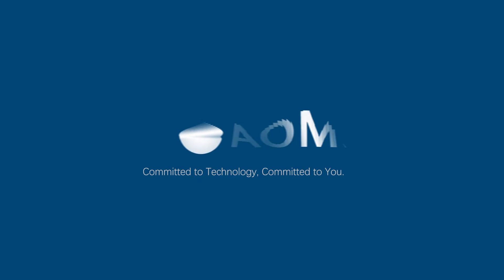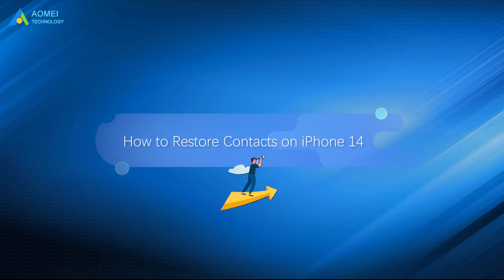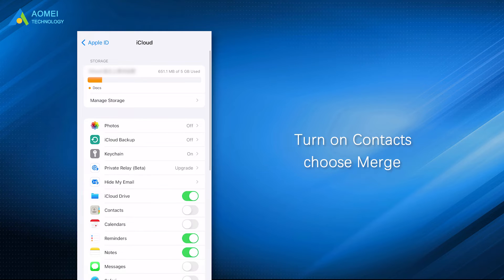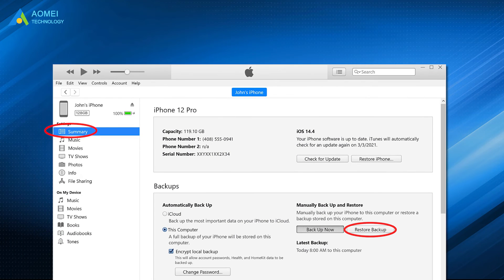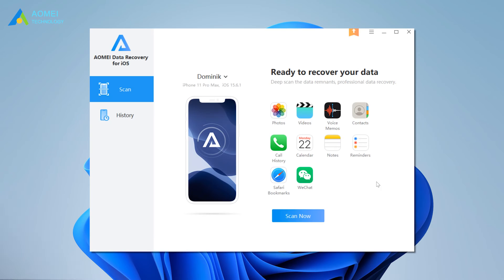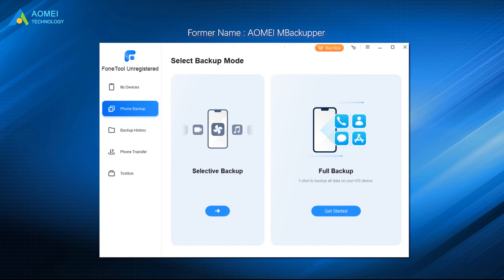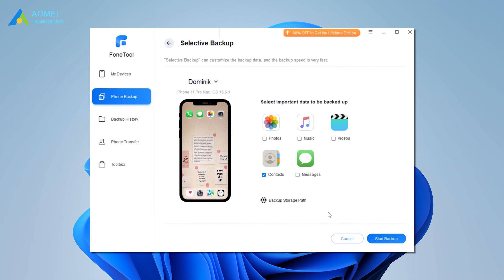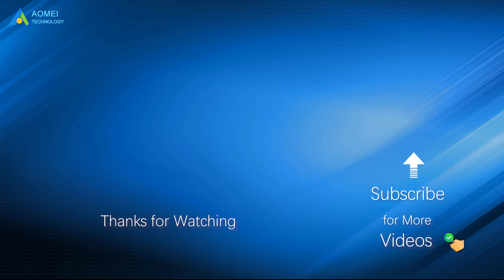How to Restore Contacts on iPhone 14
✅ 【Restore Contacts iPhone 14】
⏰ 0:00 Start
⏰ 0:44 Option 1. Restore Contacts on iPhone from iCloud Backup
⏰ 1:13 Option 2. Restore Contacts on iPhone from iTunes Backup
⏰ 1:37 AOMEI Data Recovery for iOS
⏰ 2:20 FoneTool

✅ 【Detail】
⏰ 0:44 Option 1. Restore Contacts on iPhone from iCloud Backup
Please be noted that the synced data only be saved in iCloud for 30 days.
1. Go to Settings on your iPhone - Tap [your name] - Choose iCloud.
2. Turn off Contacts and select Keep on My iPhone. Turn on Contacts again and choose Merge.
To make the restore process more visible, you can also restore contacts to your iPhone from iCloud.com.

⏰ 1:13 Option 2. Restore Contacts on iPhone from iTunes Backup
Normally, if you backed up your iPhone to the computer using iTunes before the contacts are lost, you can restore contacts from it.
1. Connect your iPhone to the computer - Launch iTunes and tap the device icon.
2. Click on Summary - Choose the Restore Backup button to restore iPhone.

⏰ 1:37 AOMEI Data Recovery for iOS
If you fail to restore iPhone contacts with iCloud/iTunes backup, take it easy, you can rely on iPhone data recovery software to restore iPhone contacts without backup. AOMEI Data Recovery for iOS is highly recommended. You can recover not only contacts, but also photos, reminders, notes, and some other types of data you need.
1. Run AOMEI Data Recovery for iOS on your computer - Connect your iPhone to the computer - Choose Scan Now to analyze the data on your iPhone.
2. All lost data on your iPhone will be listed, Click Contacts or any types of data you need, and click Recover to make it.

⏰ 2:20 FoneTool
If you just want to back up iPhone contacts, you can try FoneTool to back up iPhone data selectively. As a free iPhone backup tool, FoneTool supports users in selectively or fully backing up and restoring photos, music, videos, contacts, and messages. Also, download it in the description area and follow the three steps to back up iPhone contacts at a fast speed.
1. Connect your iPhone to the computer - Launch FoneTool, and click Selective Backup from the homepage.
2. Choose Contacts to preview and select the contacts you want to backup - Click OK to confirm.
3. Choose a storage path to save the backup files - Click Start Backup to make it.
When it is finished, you can go back to the Backup Management page to browse, restore, and delete the backup.